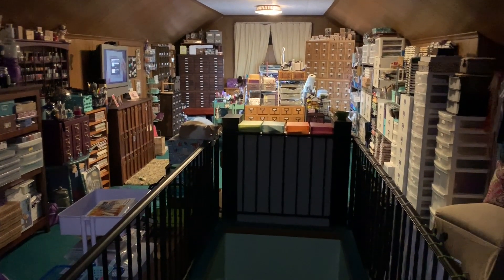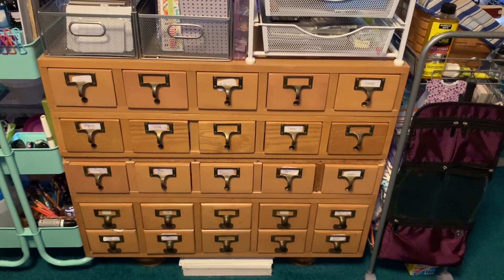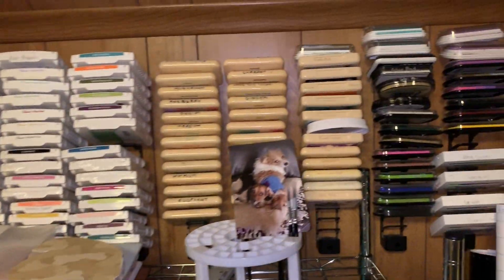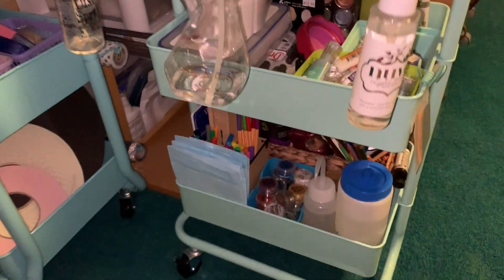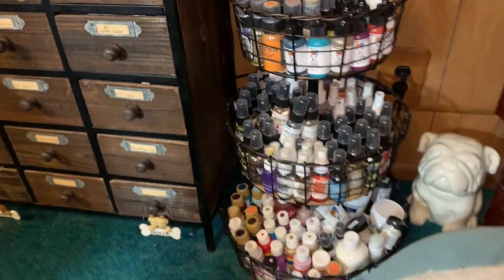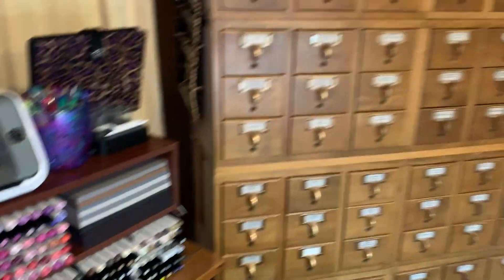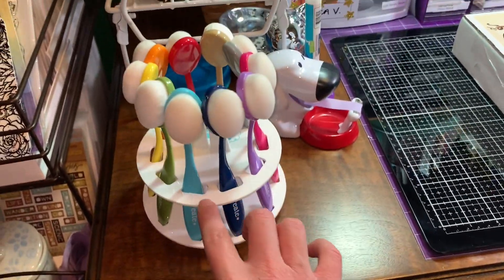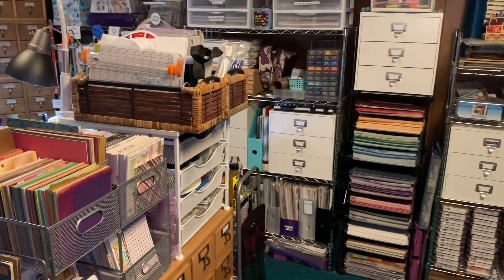Craft Room Tour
Thank you for stopping by! Please enjoy this tour of my craft room and leave any comments/questions below!

(I have added a video with more detail into drawers and organization - please check it out!